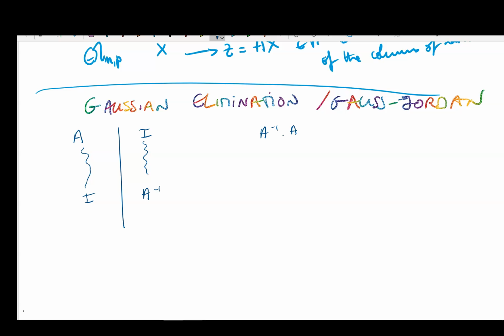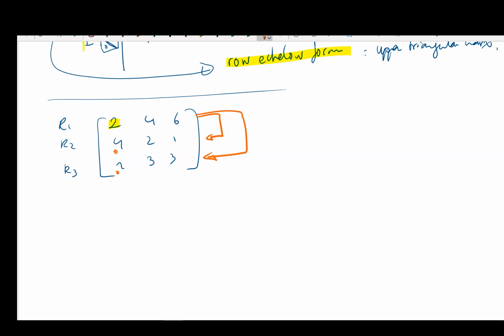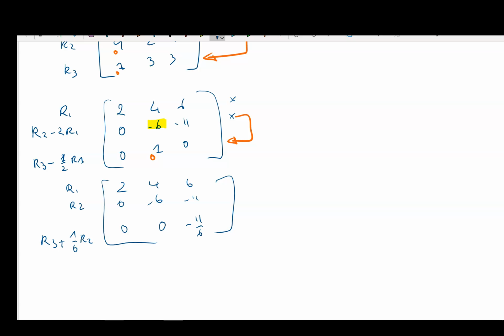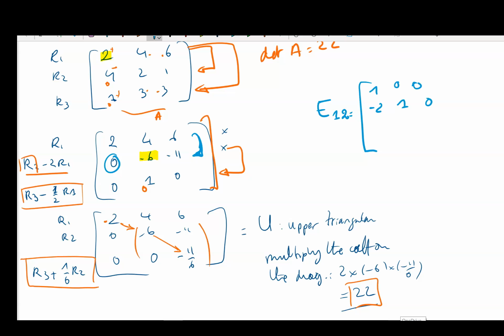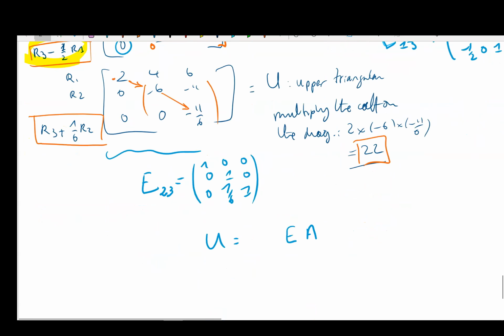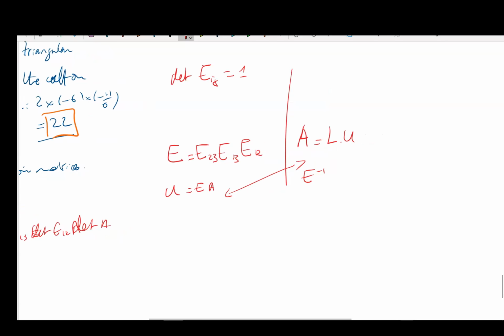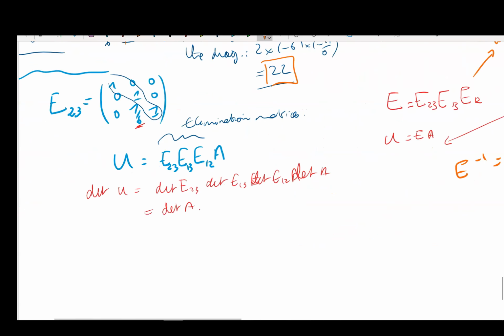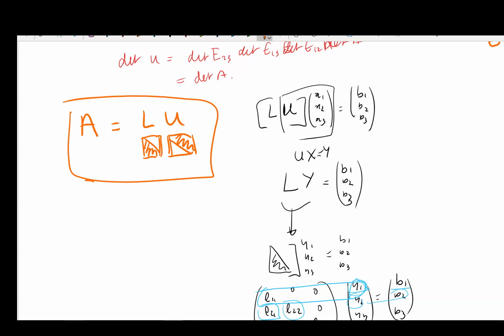S3 LA1 4